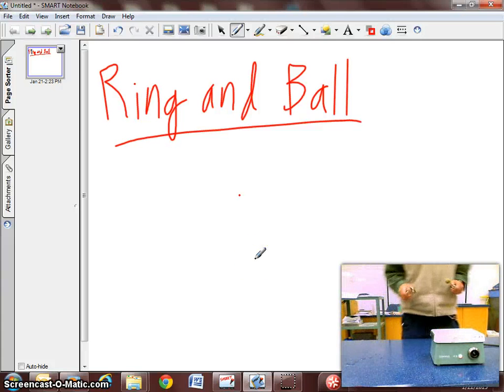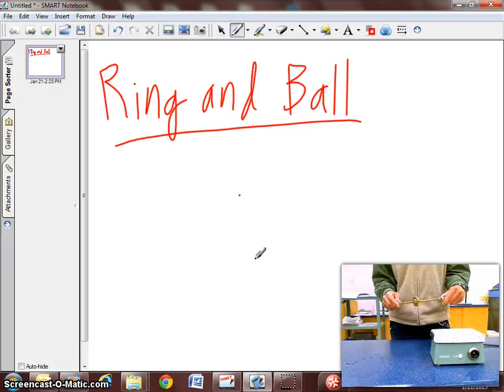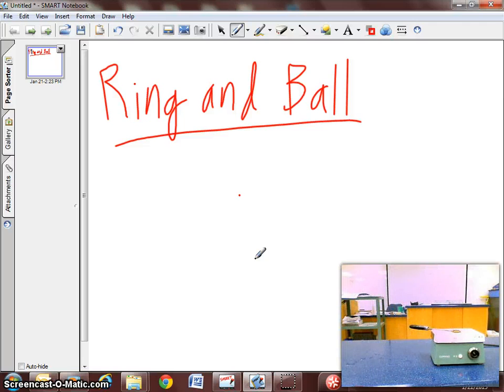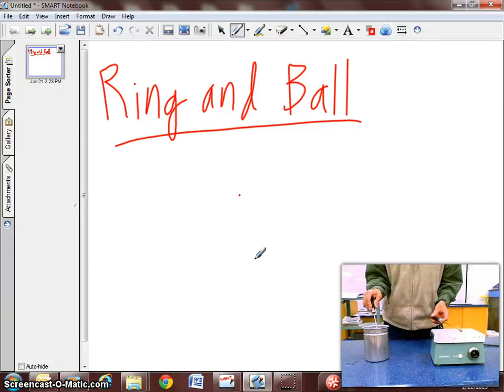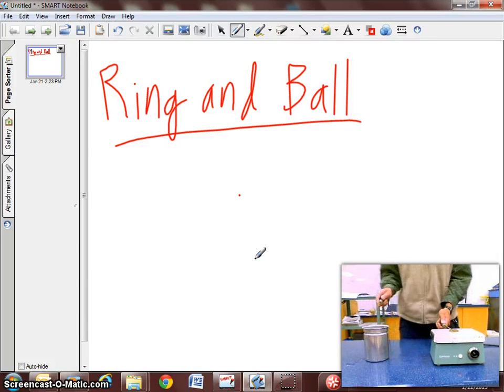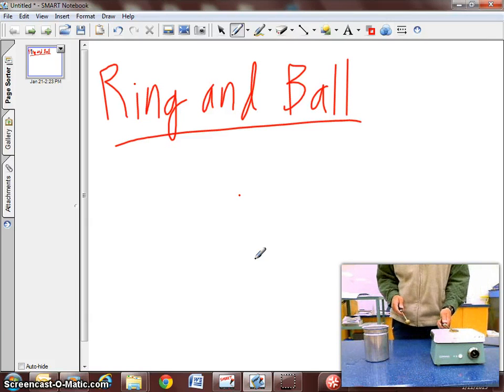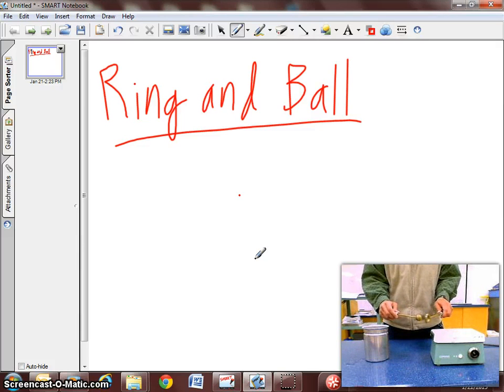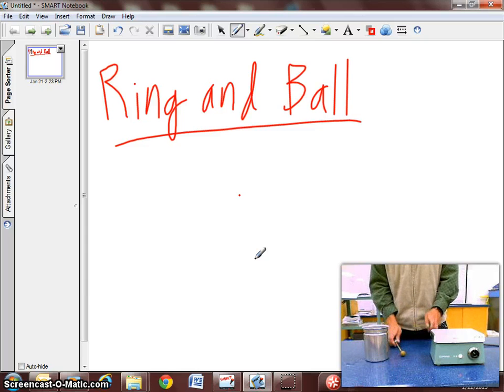Ball and Ring